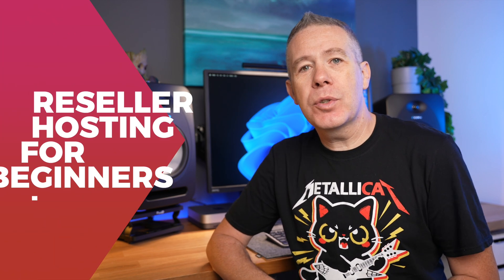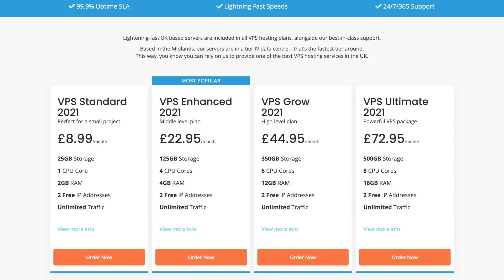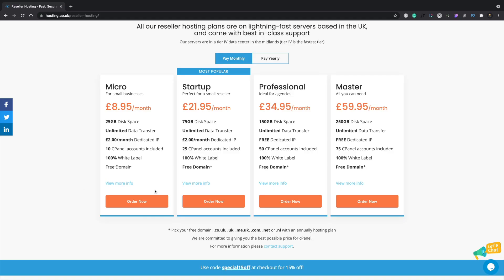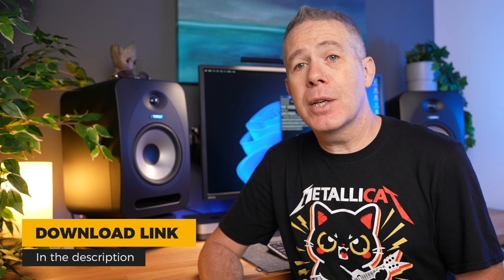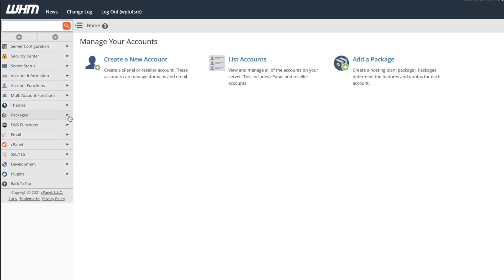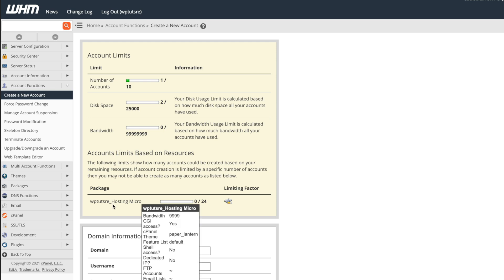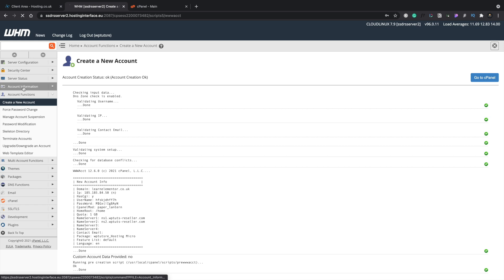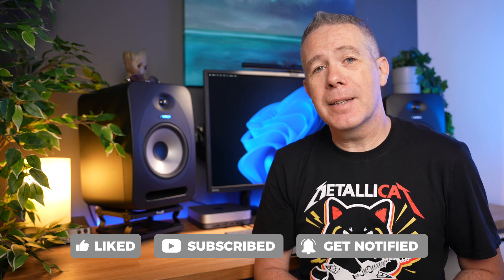How To Start A Reseller Hosting Business - Freelance Friday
As a freelancer web designer, Reseller Hosting is one of the easiest ways to generate residual income. In this getting started bide, I'll show you how to calculate your costs, set-up your hosting, create various pricing plans and much more.

Learn how to easily increase your income through reseller hosting and all the related services you can offer.

If this is something you have always thought beyond your skill set, I'm here to show you just how easy it actually is.